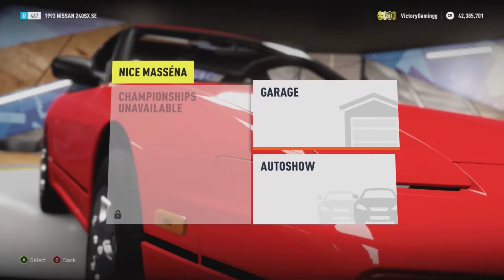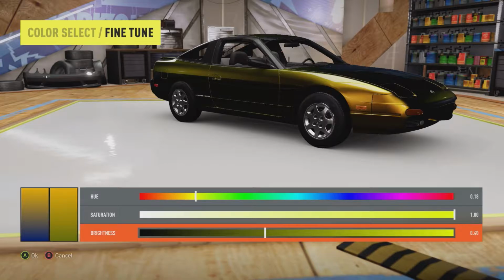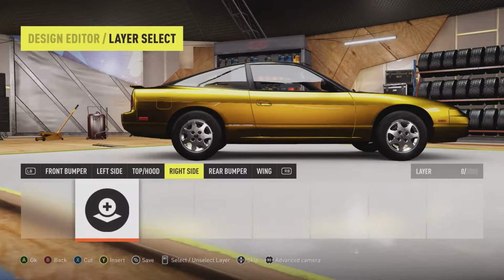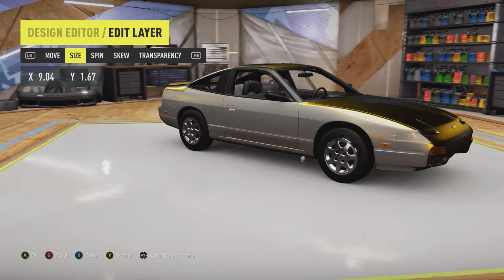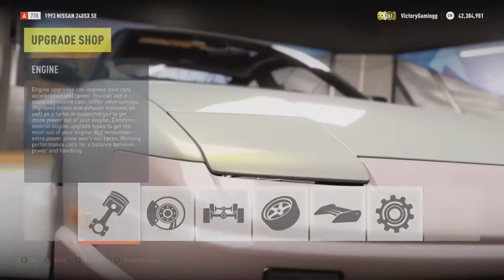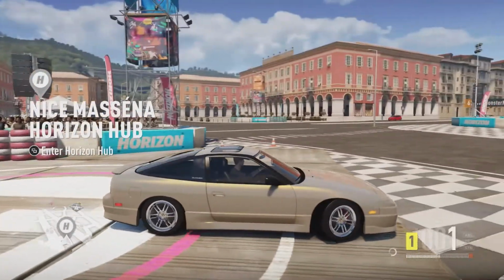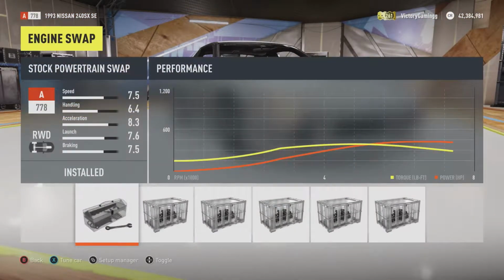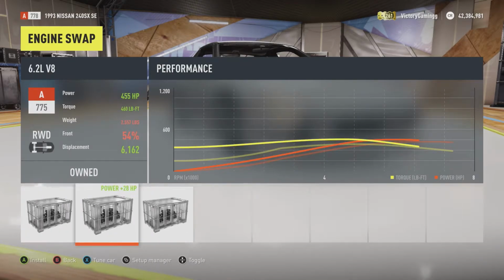Forza Horizon 2 | Forgotten drift sections + building my s13 (7 years later)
3 comments and I will; yes